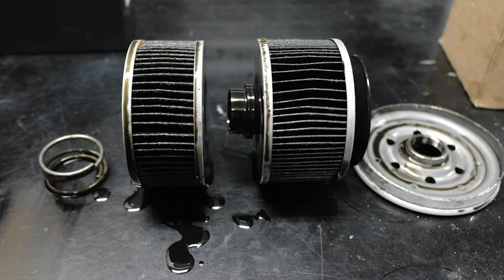Twin Element Oil Filters - The Ultimate Filter For Your Toyota Diesel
Sakura C-1112 Oil Filter